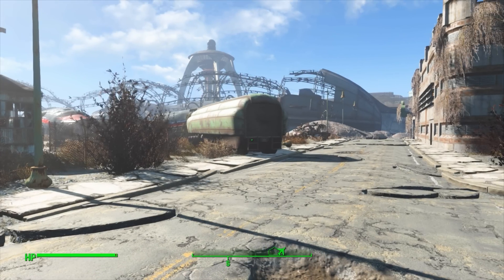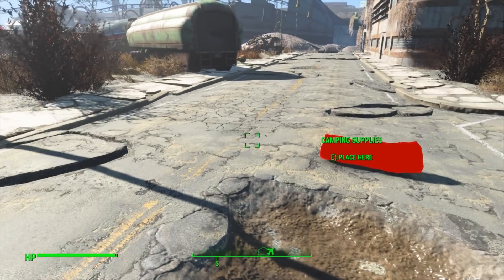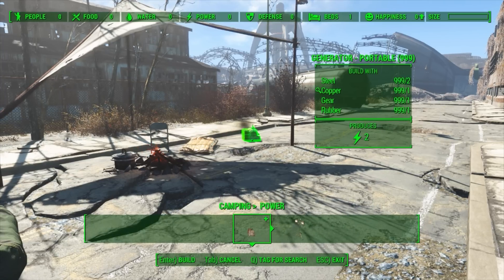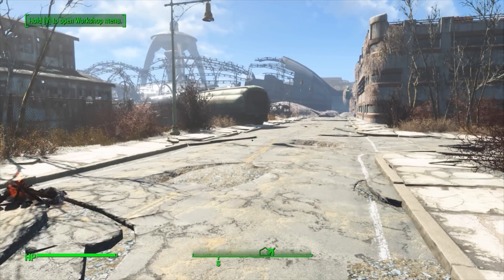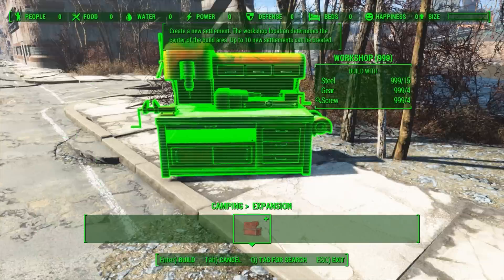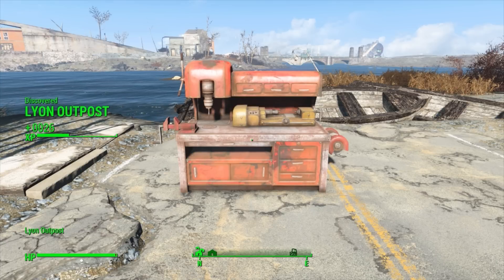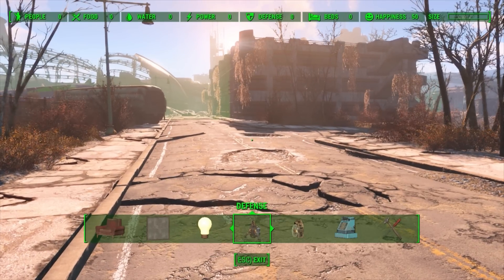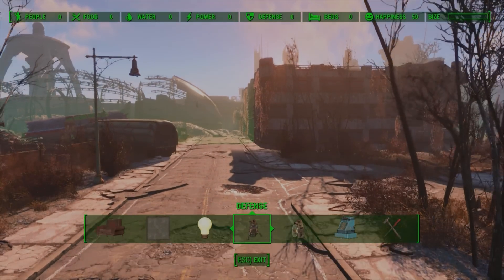Fallout 4 Mods - Conquest - Build New Settlements and Camping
In this episode I mess around with the Conquest - Build New Settlements and Camping mod which adds into the game the ability to build a workshop campsite and then turn that into a real settlement.